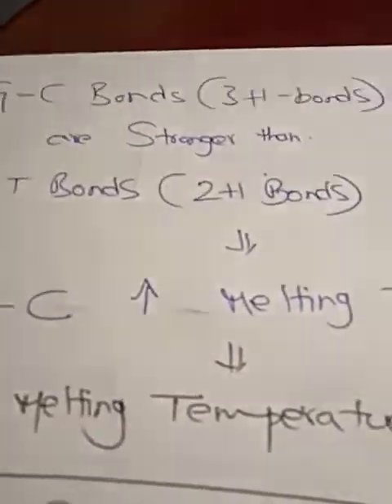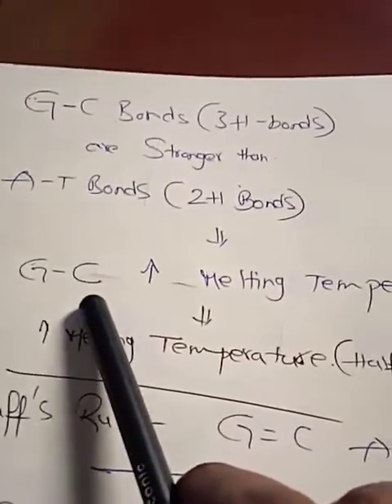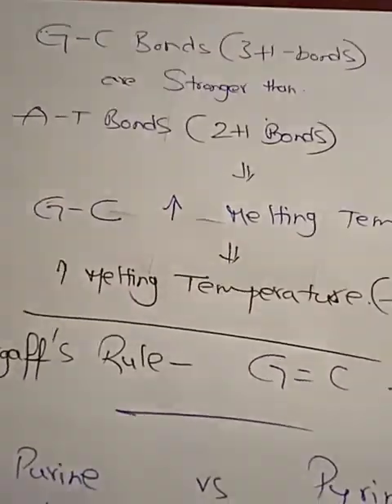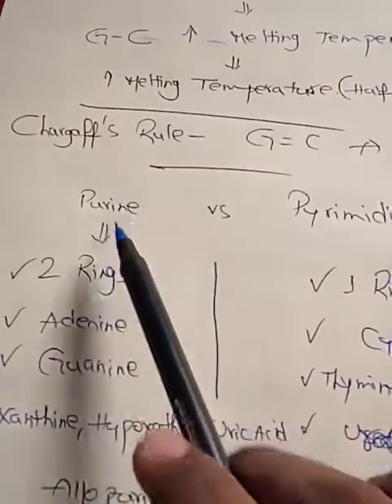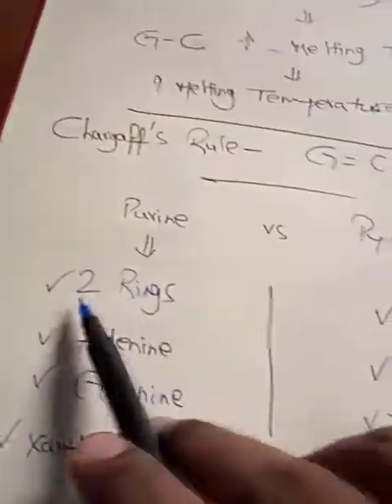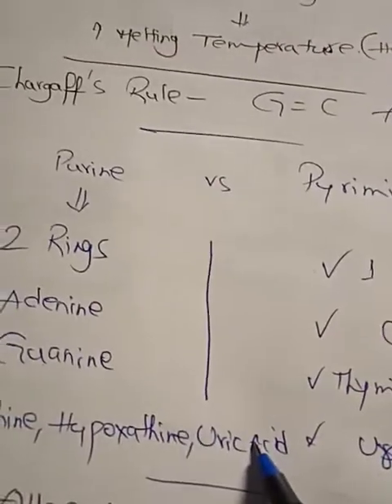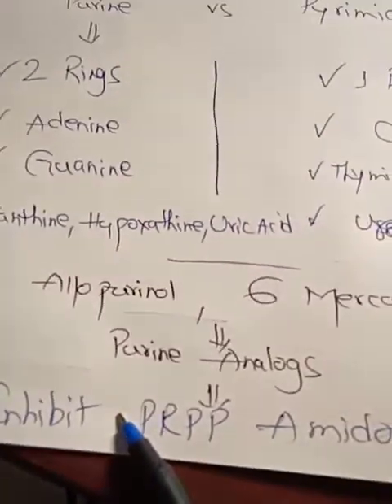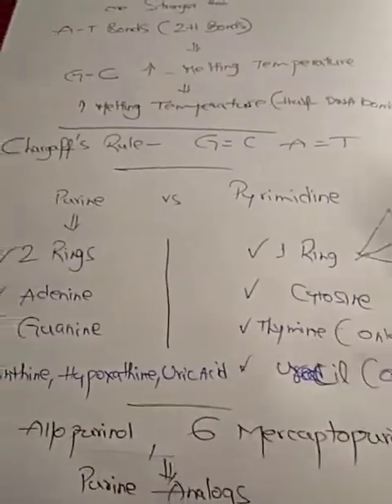Download Incus App for thousands of Short form 3 Min NEET PG Videos Free